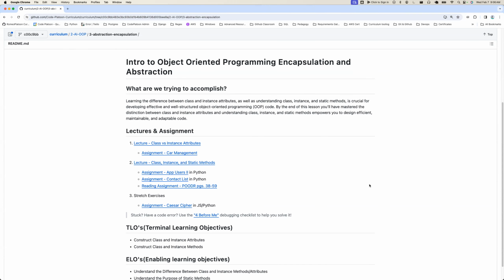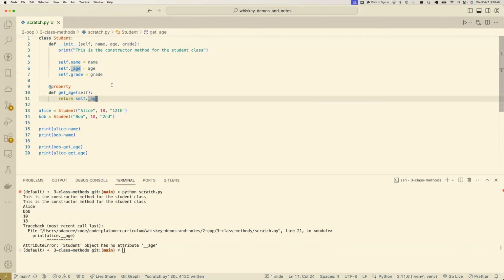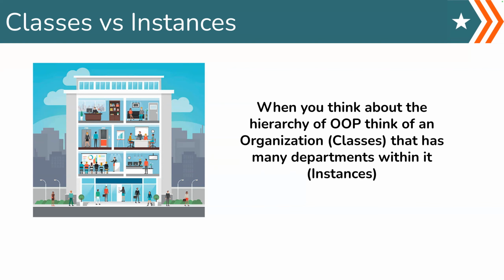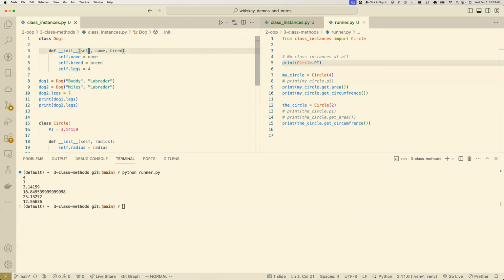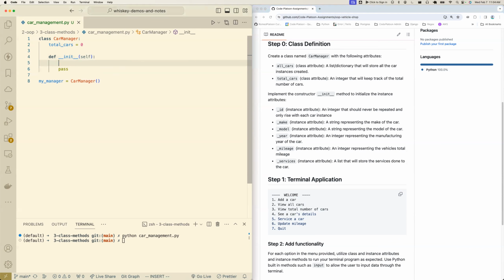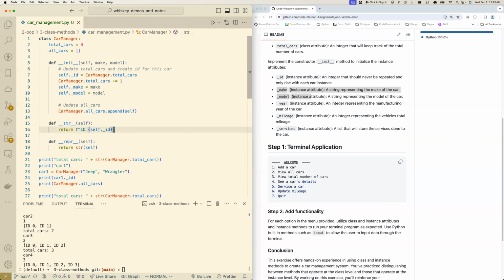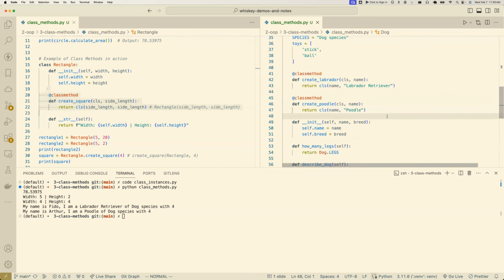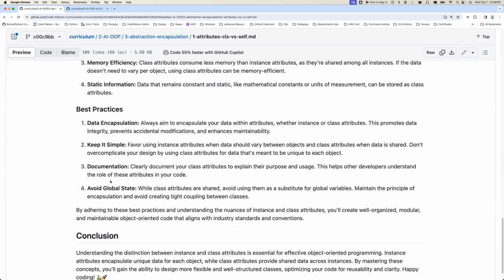Demo: OOP Vehicle Shop Terminal Interface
Whiskey Platoon
2/7/24

Demo of building part of the terminal interface for the OOP Vehicle Shop (CarManager)